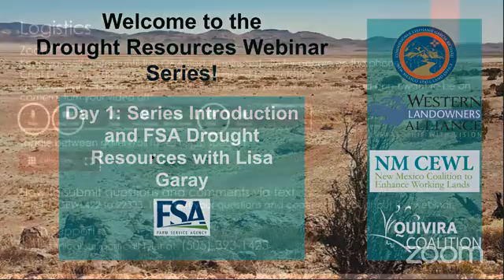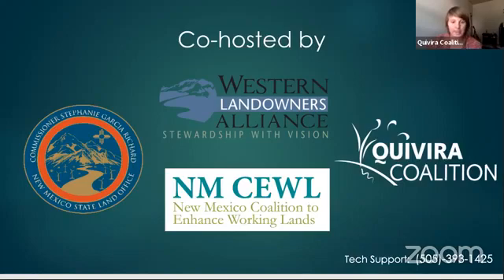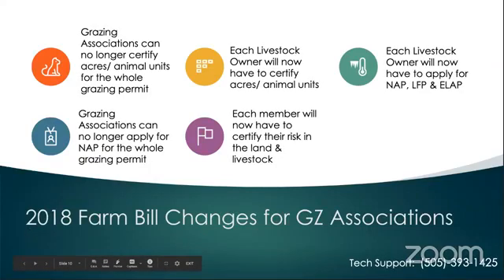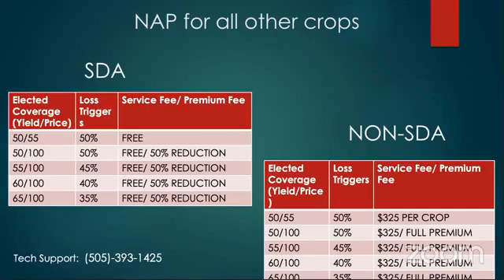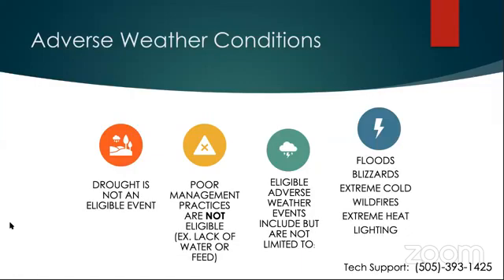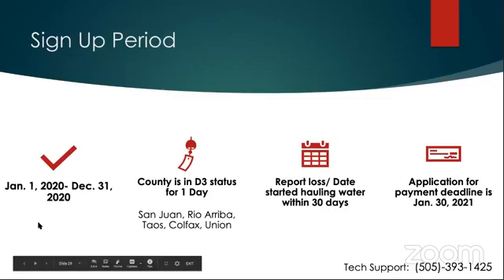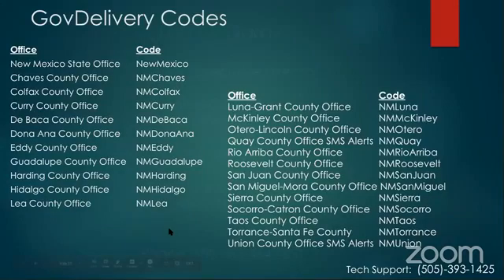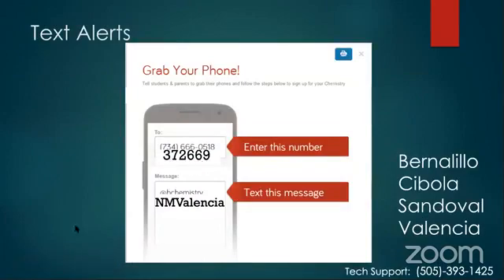Drought Resources Series Part 1: Series Introduction and FSA Drought Resources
For this webinar, we will introduce the whole Drought Resources Webinar Series. Then, Lisa Garay, Executive Director of Valencia County FSA, will provide information on drought-related programs available through the Farm Service Agency (FSA) from the USDA. Lisa will focus on the FSA crop insurance program, livestock forage program, emergency livestock assistance program, and livestock indemnity program.